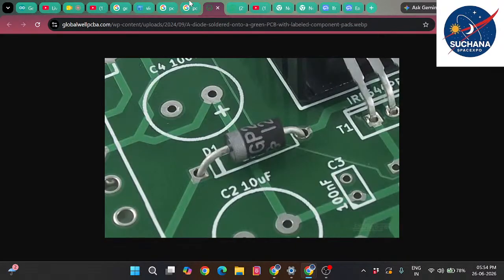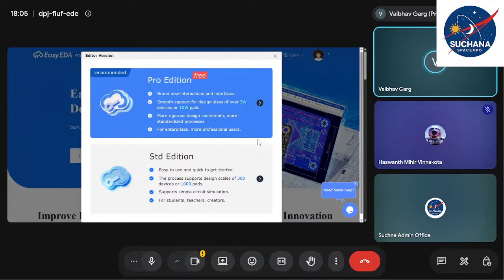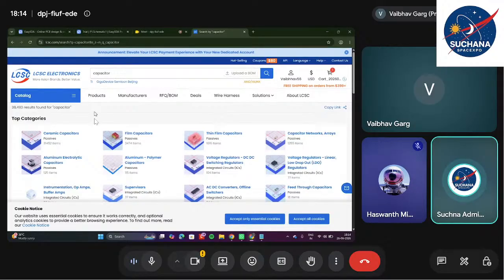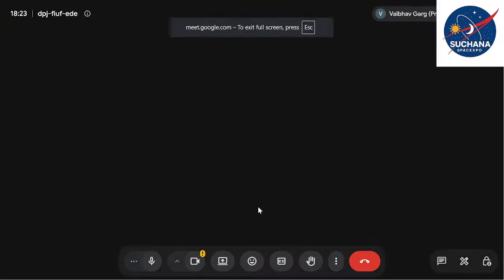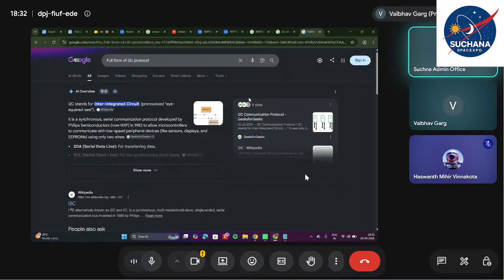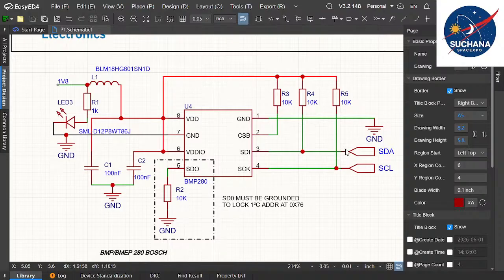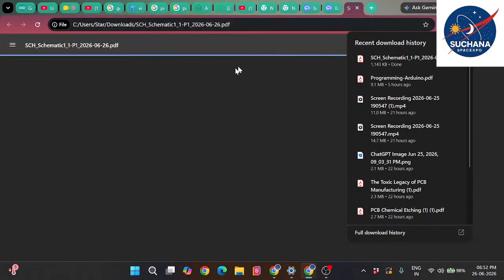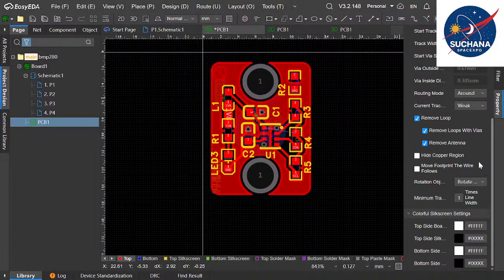PART 2 PCB DESIGNING | 30 DAYS CHALLENGE | PART 1 | Learn with Suchana